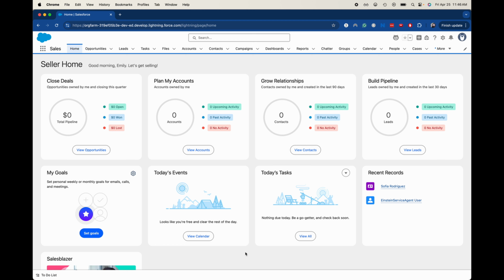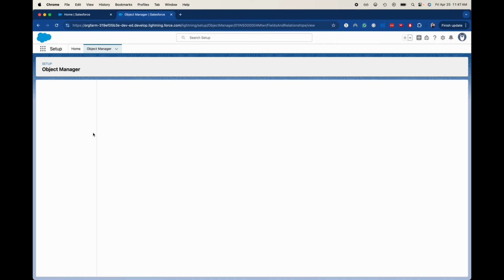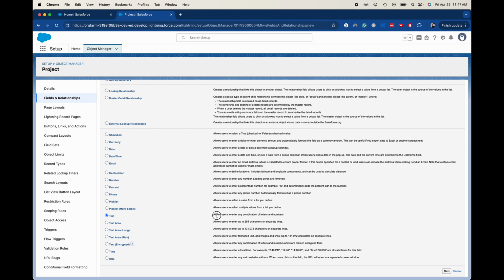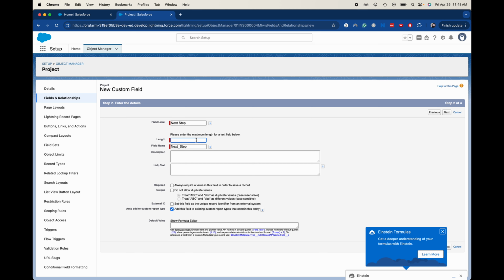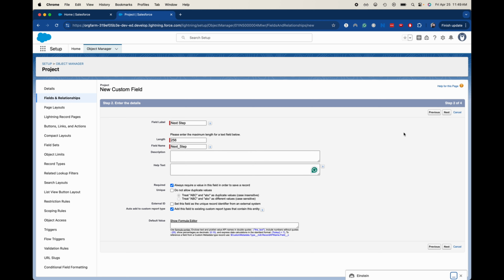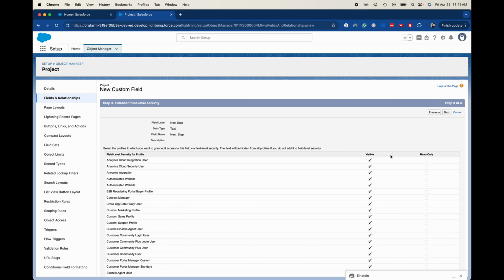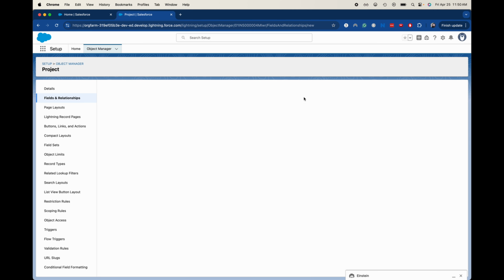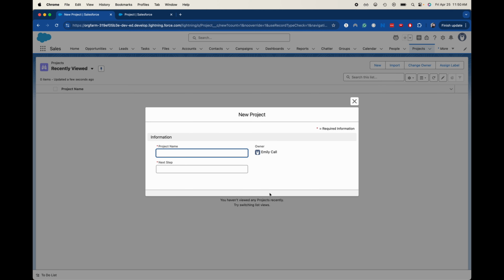How to Create a Text Field in Salesforce | How to Create a Word Field in Salesforce